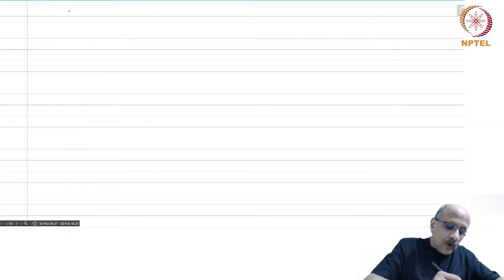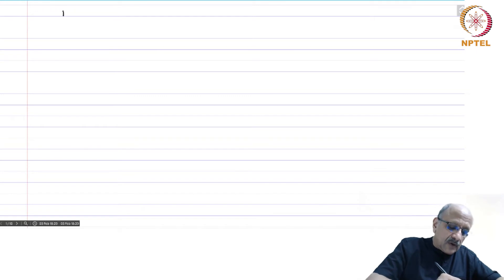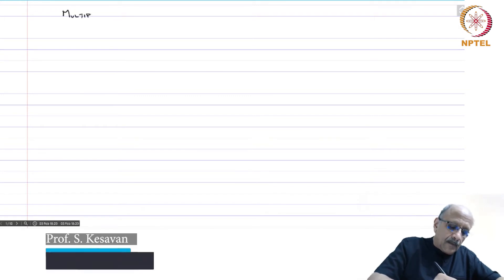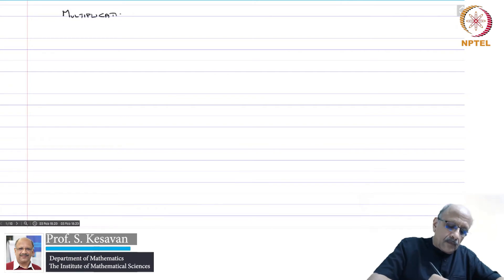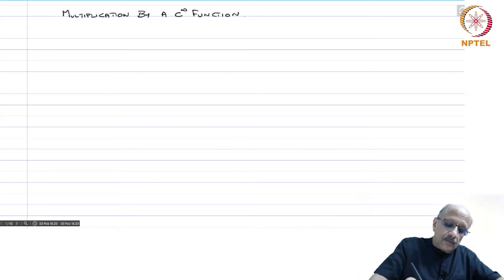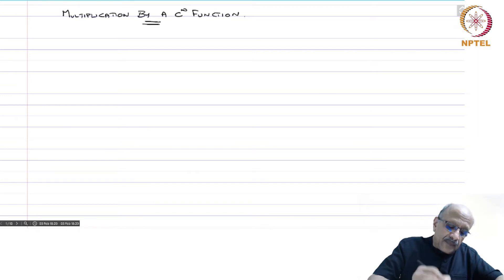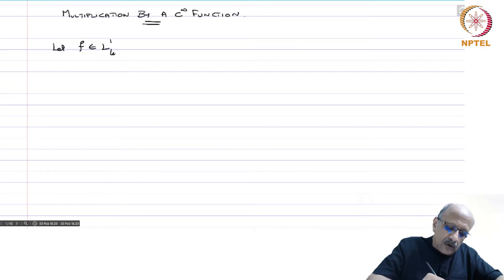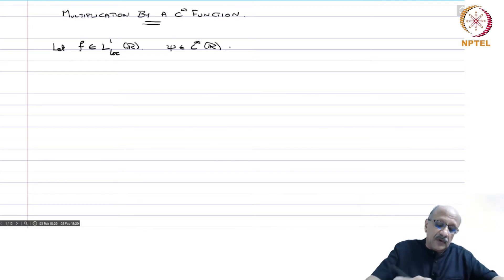More operations on distributions